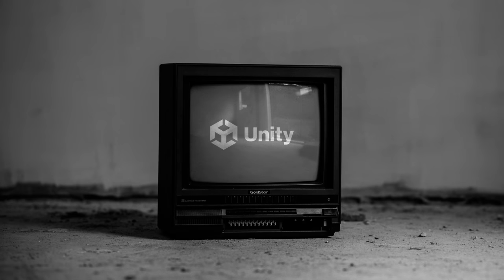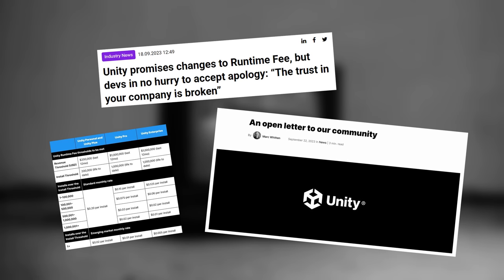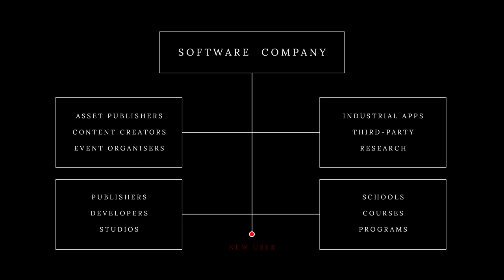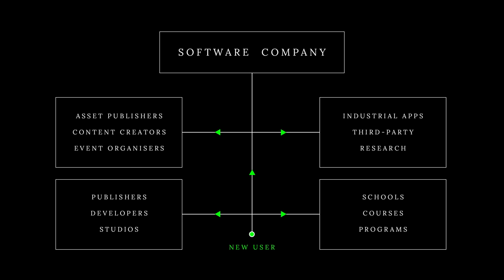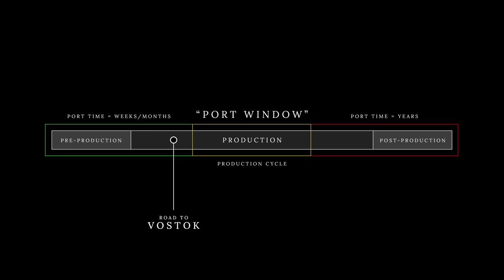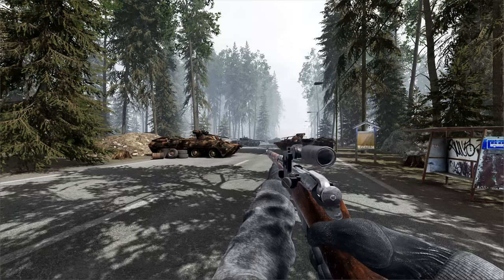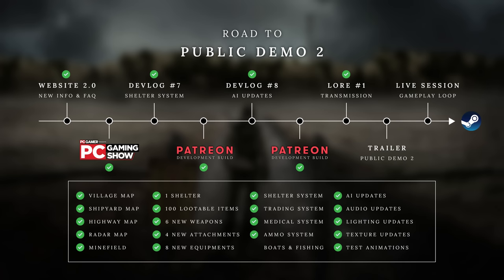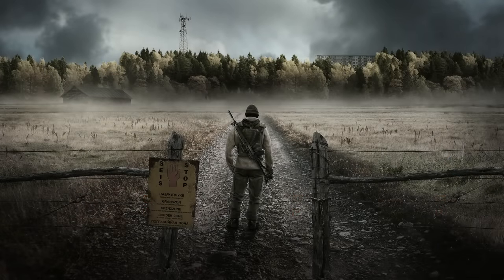New Beginning | Road to Vostok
This special episode of the Road to Vostok devlog reviews the Unity situation and analyzes the upcoming game engine switch.

Road to Vostok devlog is a behind-the-scenes documentary series for showcasing the current progress and features of the game.

Road to Vostok is a hardcore single-player survival FPS game set in a post-apocalyptic border zone in Finland.